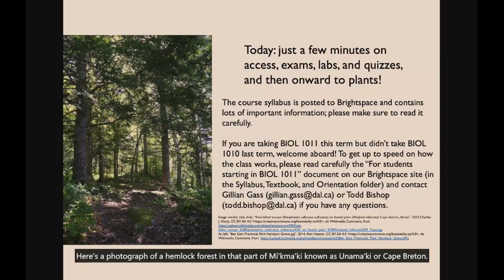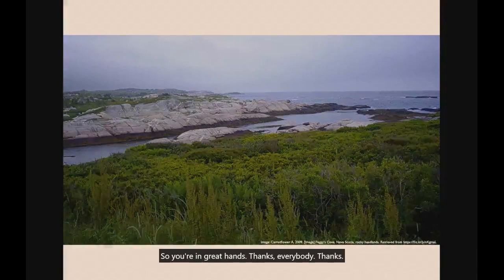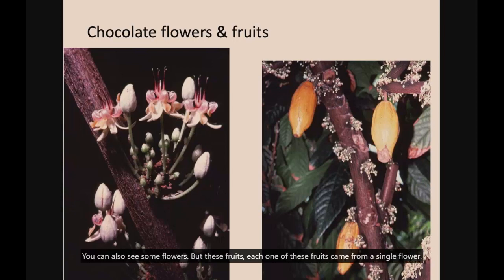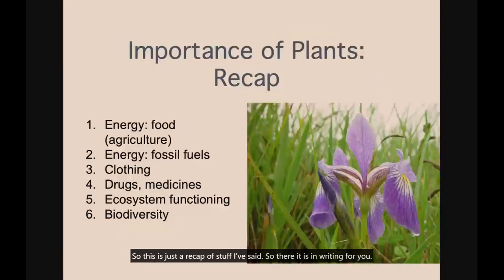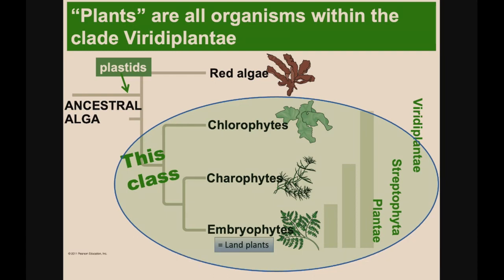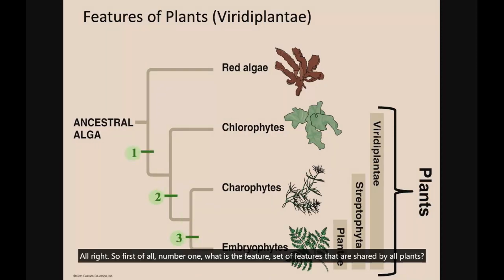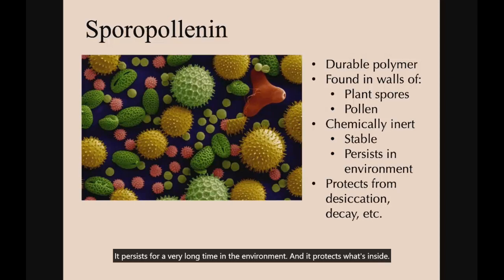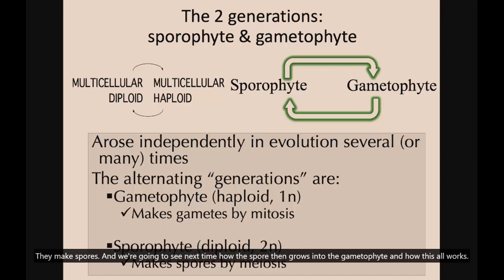BIOL1011 Plants Lecture 1 W24